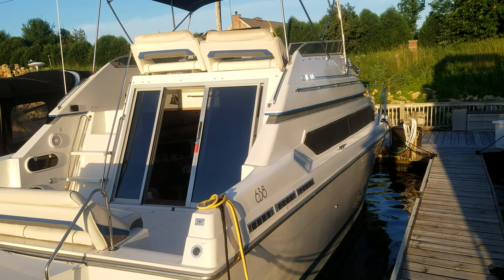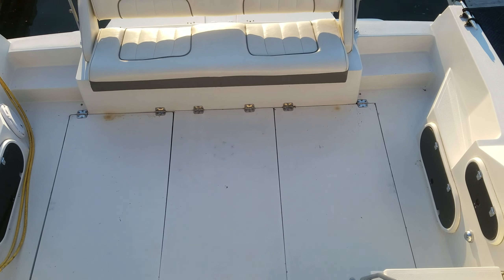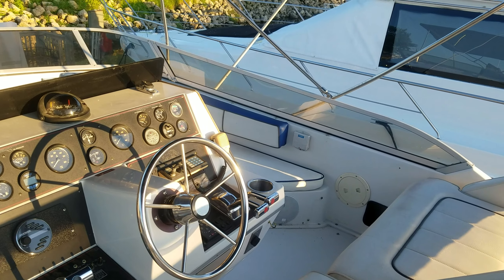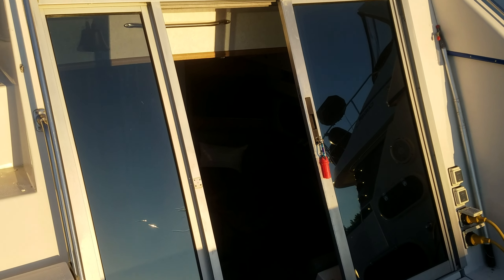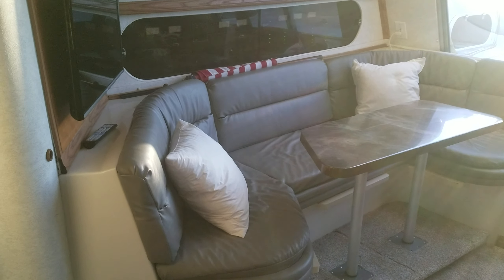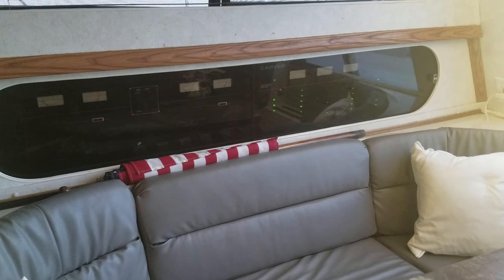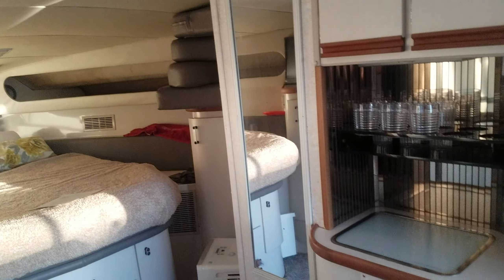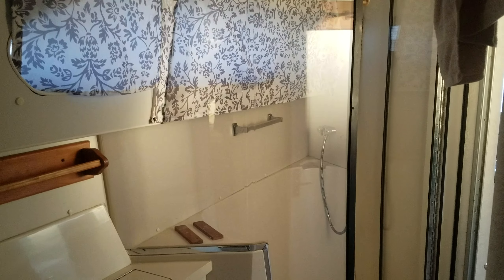Carver 38 Santego, Explore a spacious cruiser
(SOLD) For sale
1992 Carver 38 Santego

This 38 Santego is Priced to sell and has all the great features one has become to enjoy about the Santego Line.  The sleek profile and generous 13'2 Beam makes for a Expansive Layout inside and out.  The Cockpit is Huge with a Large aft bench seat and access to the bridge is easy with Port side steps.  Once on the Bridge this boat really comes to life, the seating arrangement and center walk through to the bow really makes this a unique boat that sets it's self apart from other fly bridge boats.  The Santegos Full Hight Sliding doors provide an abundant amount of interior light and the single level floor plan makes the interior feel much larger then it's 38 foot name!  The wrap around settee / dinette area allows for great entertaining and additional over night accommodations for guest.  The galley to port is equally impressive in size with a near full size fridge/freezer and a adjacent bar.  The forward stateroom should impress the Captain with nice headroom and a large island style berth with nice storage and easy access to the head.  The Head on the Carver is a highlight area as it boast a full size walk in shower that must be seen to appreciate.

This Carver Santego is Powered by Twin Crusader 7.4L 350 HP motors with only 861 Hrs and when on the water the Westerbeke Generator will power all your 110 volt items.  Other notable features include TV, VFH Radio, Stereo with Bluetooth, Air Conditioning/Heat, New Bow Sup Pad, Electric Flush Head, Bimini Top, Seat Covers and Helm Cover, Side Window Covers, Bridge Table & Updated Cabin Carpet.  Overall this boat is loaded with nice features and priced to sell!

Please call or e-mail with any questions or to set up a time to view.

Zach Paider
River Valley Power and Sport